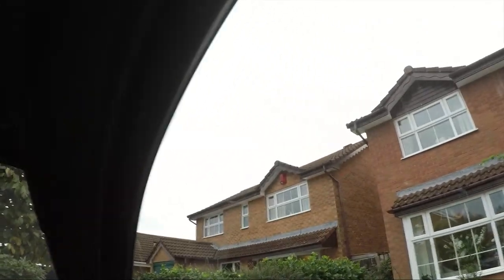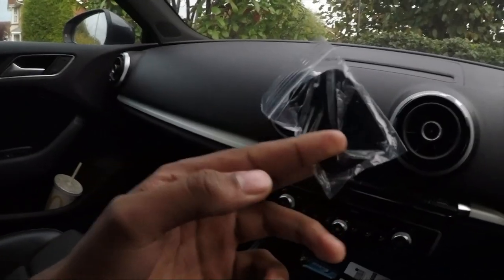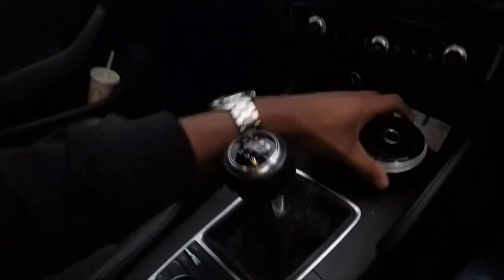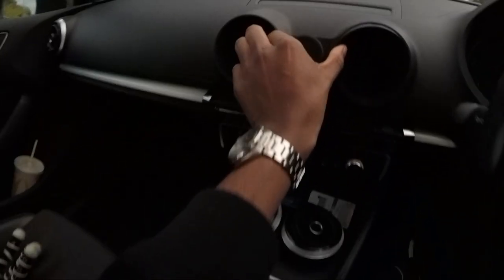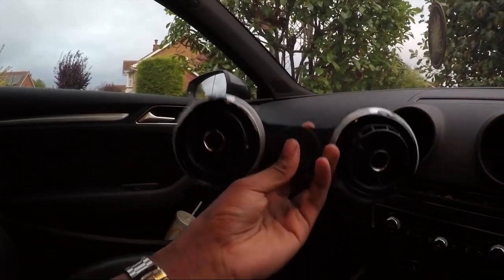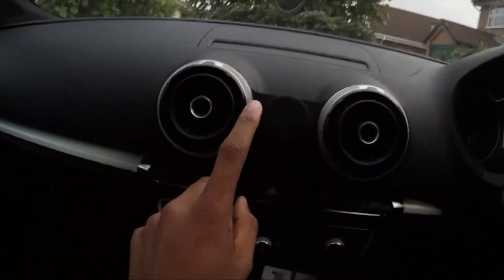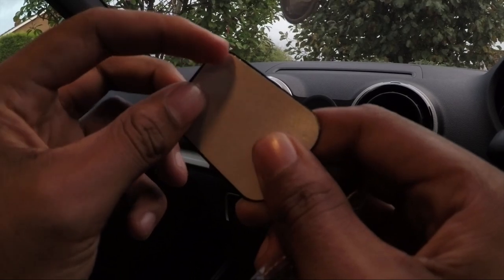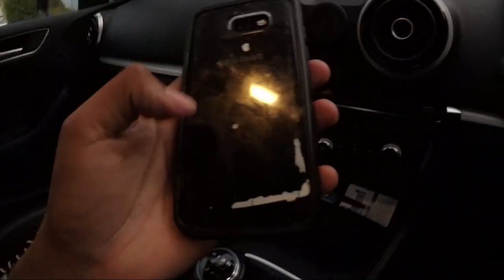BEST AUDI PHONE MOUNT?! Install And Unboxing | Clearmounts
Finally got round to getting the Best Audi Phone Mounts! Hope you enjoyed this one and or found it helpful!